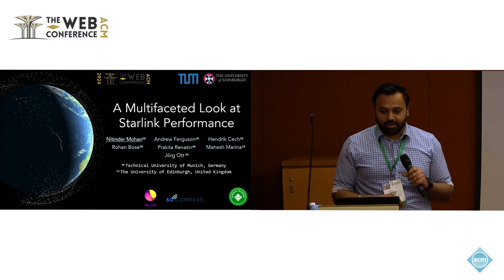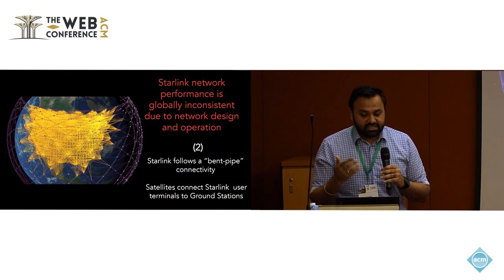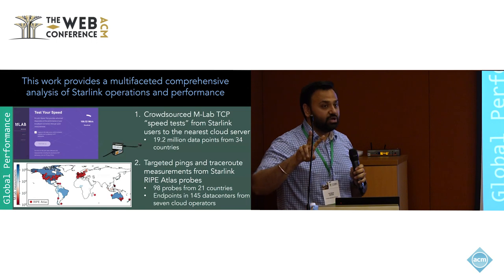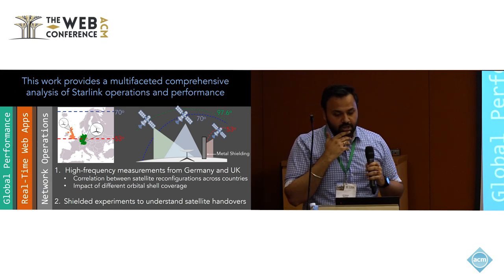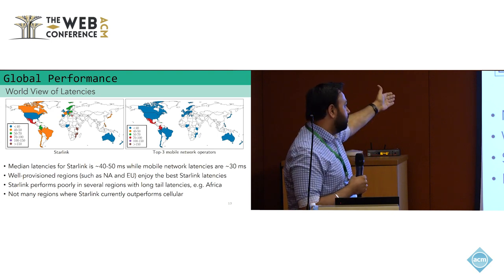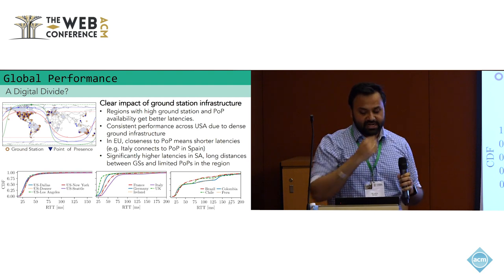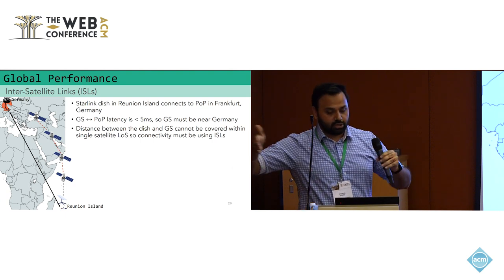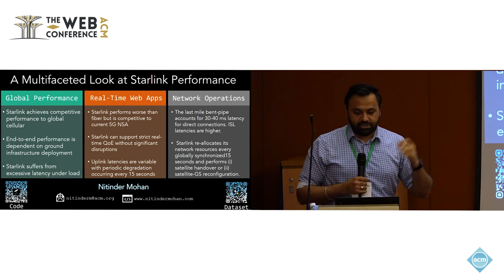A Multifaceted Look at Starlink Performance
Nitinder Mohan, Technical University of Munich, Munich, Germany